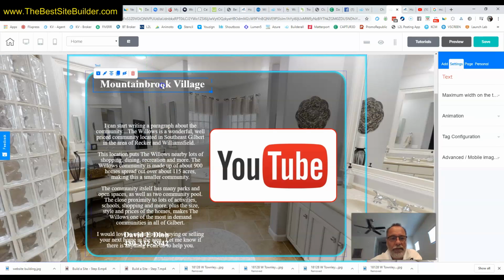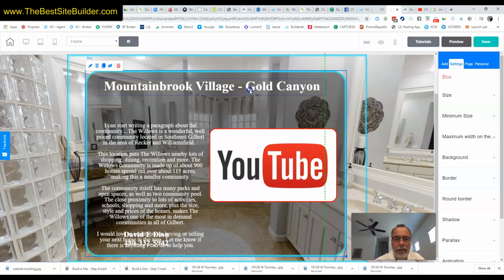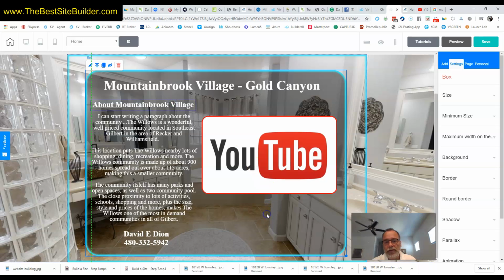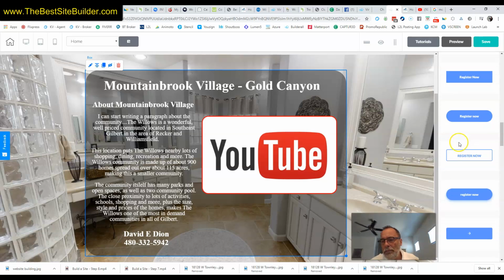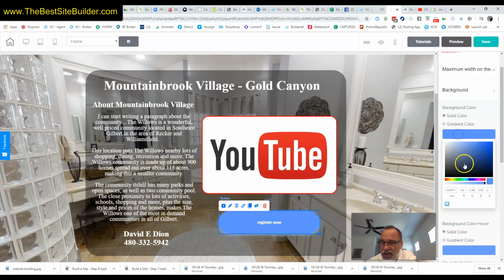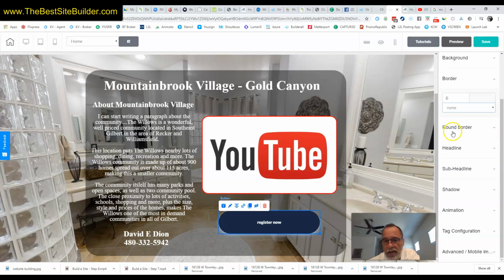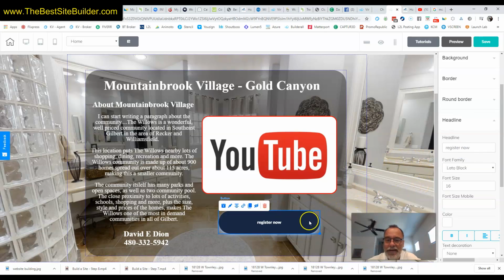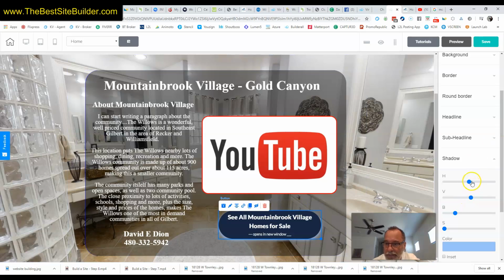How to Build a Website - Part 11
In this video we learn how to add a button to your website.  We focus on formatting the overall look of the button.  In the next video, we will assign an action to the button.